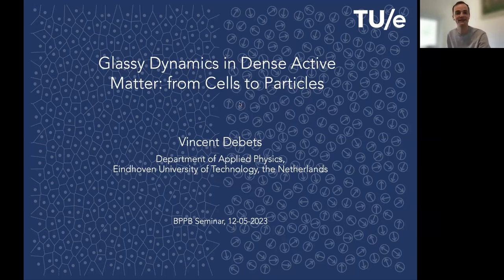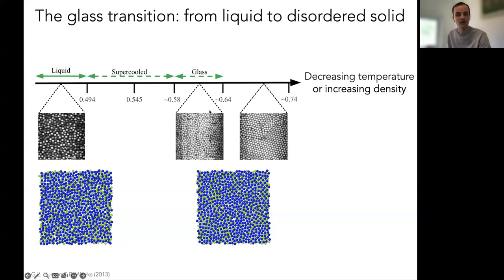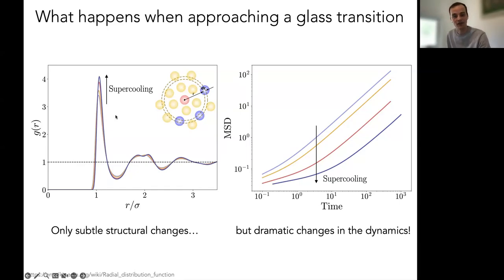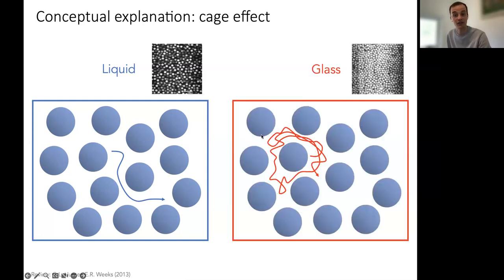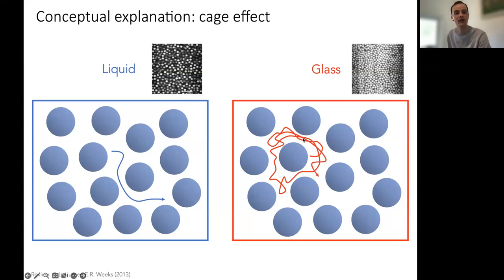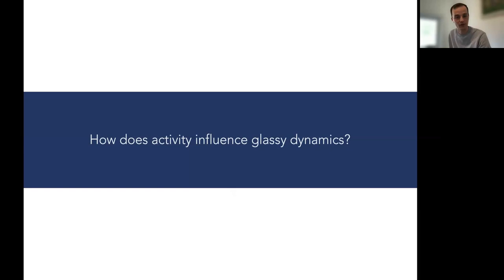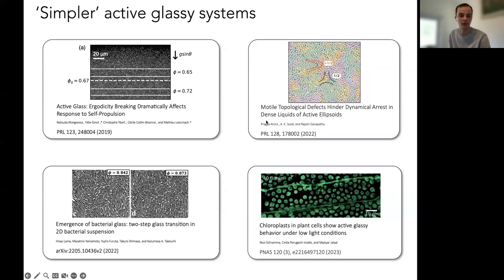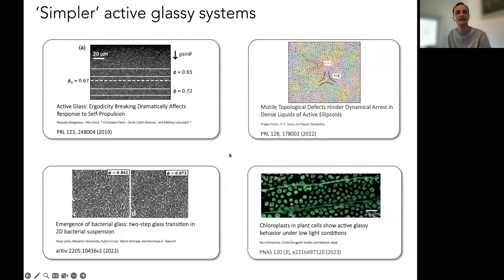Vincent Debets: Glassy Dynamics in Dense Active Matter: from Cells to Particles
Part of the Biological Physics/Physical Biology seminar series, given on May 12, 2023.